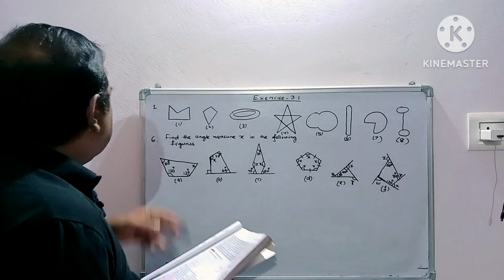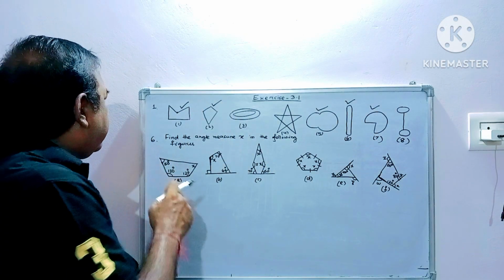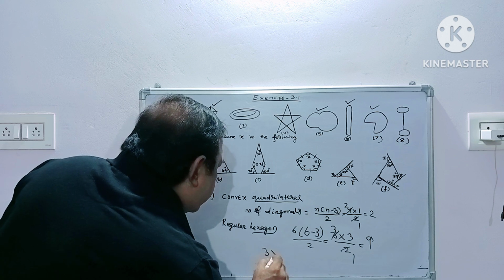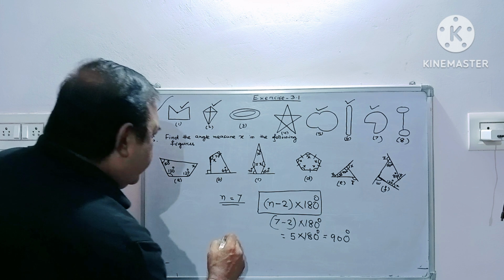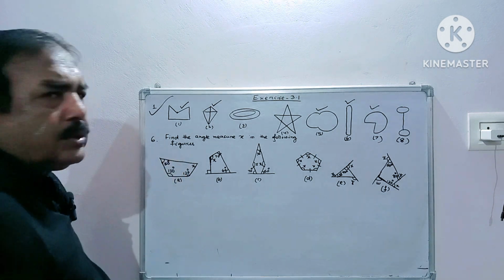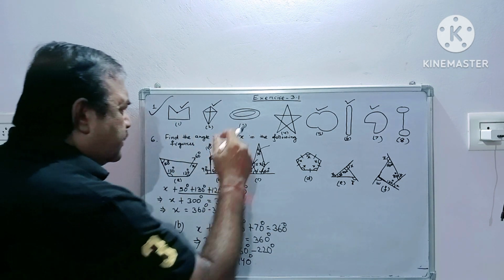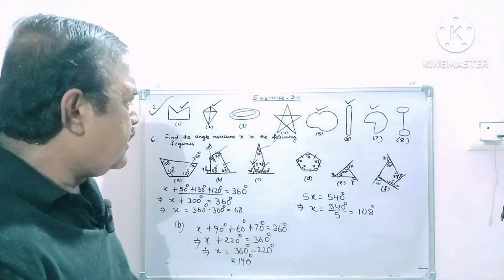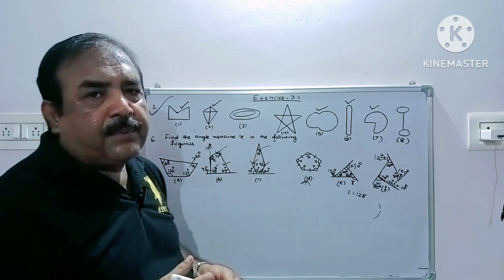Solution to exercise- 3.1Understanding Quadrilaterals class8 NCERT Maths#cbse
Solution to Class -8 NCERT Maths Book, exercise -3.1 of chapter-3(Understanding Quadrilaterals)